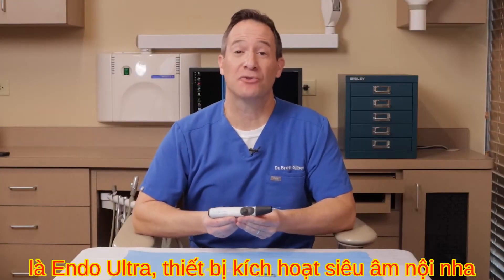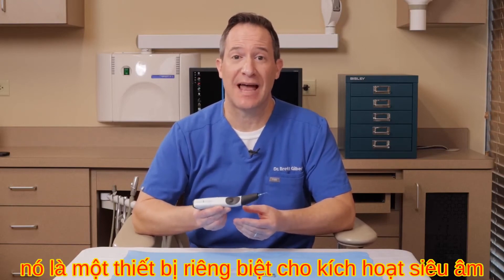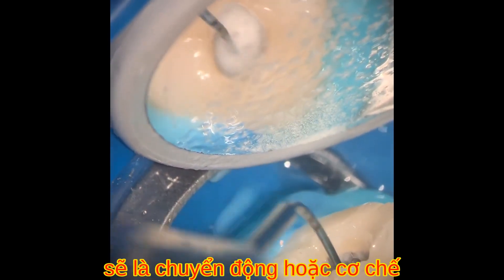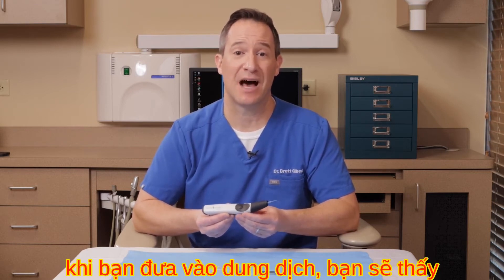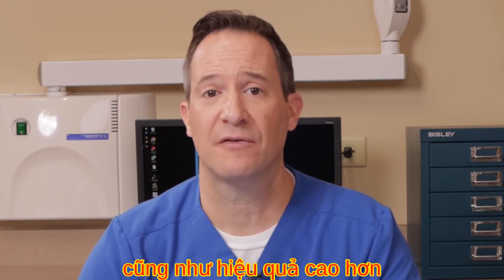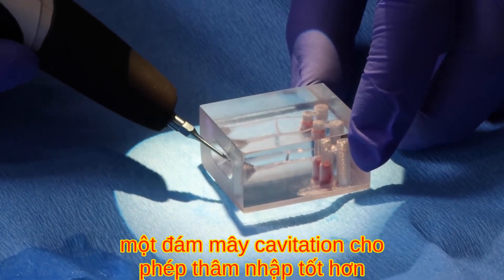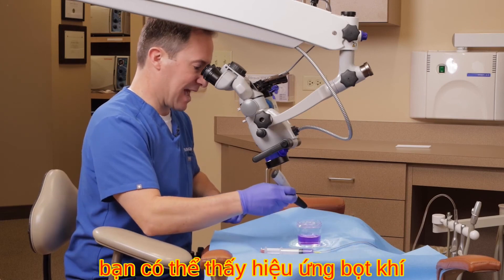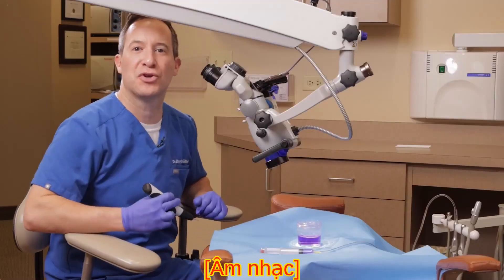EndoUltra® - Máy rung rửa siêu âm - cách mạng trong điều trị nội nha!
Bạn đang tìm kiếm giải pháp tối ưu cho việc làm sạch và khử trùng trong điều trị nội nha? Máy rung rửa siêu âm EndoUltra® của Vista Apex chính là câu trả lời!

Tại sao EndoUltra® lại là lựa chọn hàng đầu?

Công nghệ tiên tiến: EndoUltra® sử dụng công nghệ siêu âm với tần số lên đến 40.000 Hz, mạnh gấp 200 lần so với các thiết bị âm thanh thông thường. Điều này tạo ra dòng chảy siêu âm mạnh mẽ và hiện tượng cavitation, giúp làm sạch, xuyên thấu và loại bỏ khí tắc hiệu quả hơn.

Thiết kế tiện lợi: EndoUltra® là thiết bị không dây, nhỏ gọn, dễ sử dụng, mang lại sự linh hoạt tối đa cho bác sĩ trong quá trình điều trị.

Hiệu quả vượt trội: EndoUltra® giúp loại bỏ hiệu quả các mảnh vụn, vi khuẩn và mô chết trong kênh rễ, tạo điều kiện thuận lợi cho việc trám bít và phục hồi răng.

An toàn và hiệu quả: Các đầu hoạt động của EndoUltra® được làm từ Titanium, có thể hấp khử trùng, đảm bảo an toàn và vệ sinh cho bệnh nhân.

Kết quả nghiên cứu cho thấy:

Sử dụng thiết bị siêu âm trong quá trình tưới rửa giúp tăng cường khả năng kháng khuẩn và hòa tan mô của dung dịch tưới rửa.

Tưới rửa siêu âm liên tục là kỹ thuật hiệu quả nhất trong việc loại bỏ mảnh vụn ngà răng khỏi các bất thường ở đỉnh.

EndoUltra® - Chìa khóa cho thành công của điều trị nội nha!

Hãy nâng cao hiệu quả điều trị nội nha của bạn với EndoUltra®!

EndoUltra, máy rung rửa siêu âm, điều trị nội nha, thiết bị nha khoa, Vista Apex, cavitation, hiệu quả, an toàn, tiện lợi.